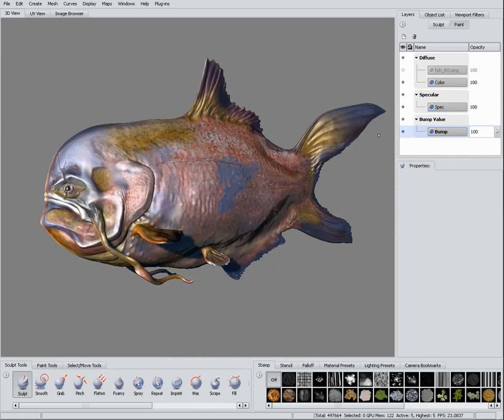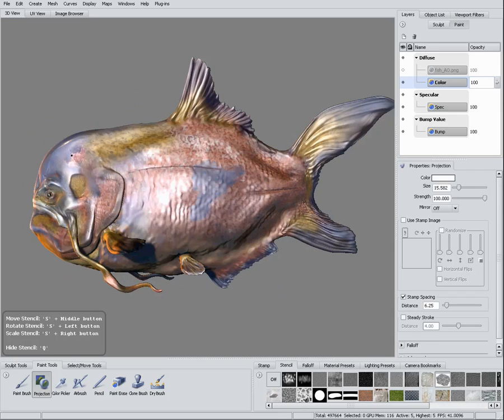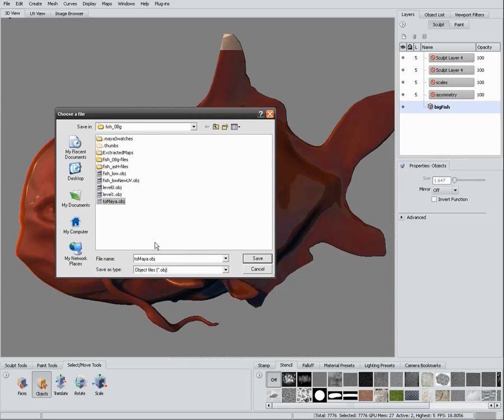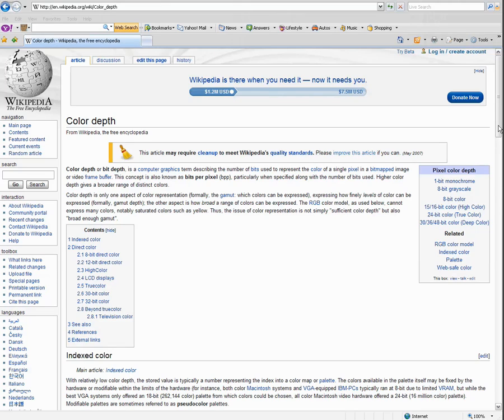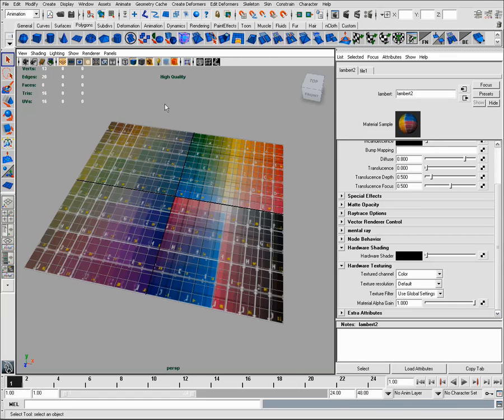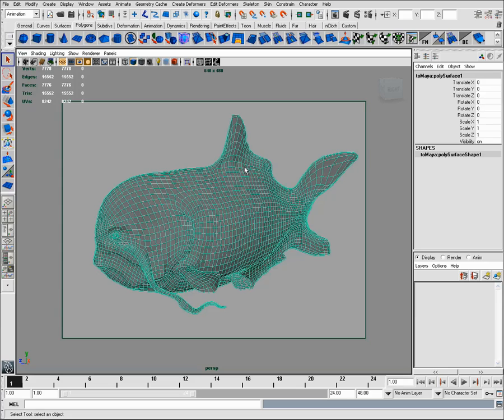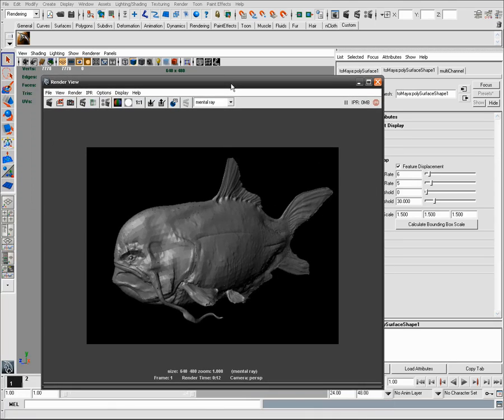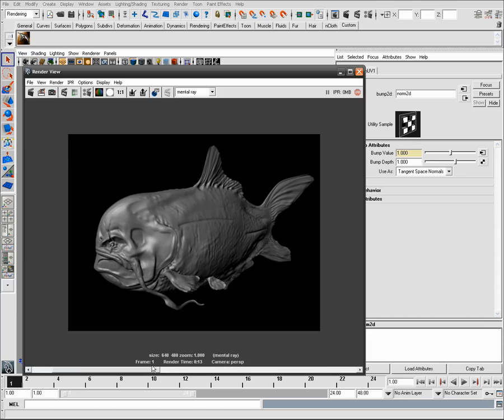Using Autodesk® Maya® Entertainment Creation Suite in your pipeline - Part 1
This video will show you how to utilize the power of Autodesk Maya Entertainment Creation Suite 2010.  In the process, we'll look into sculpting technique using Autodesk Mudbox 2010. Then we move into importing the content into Autodesk Maya 2010 and render passes. Lastly using Maya Composite to put the images together for the final result.